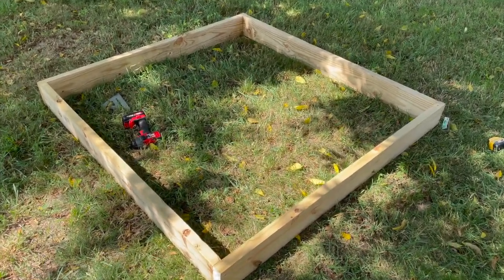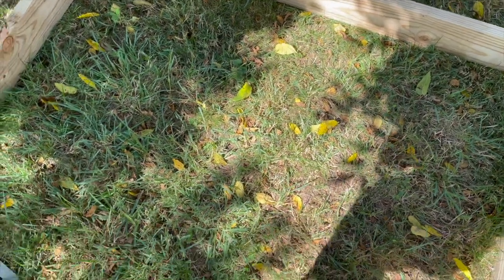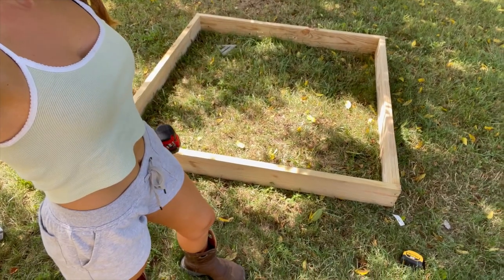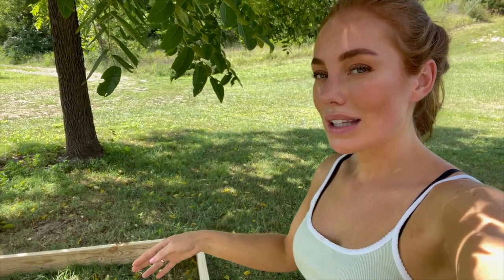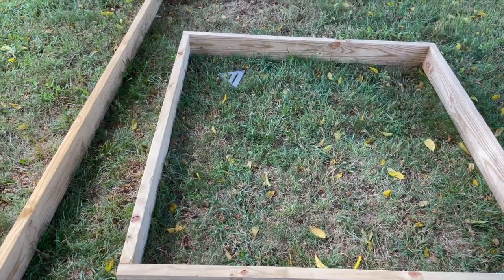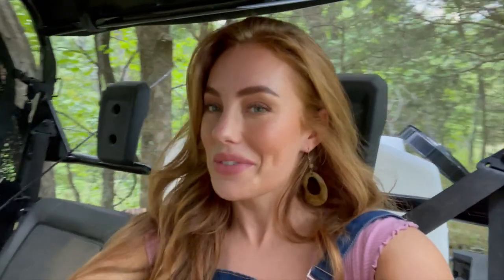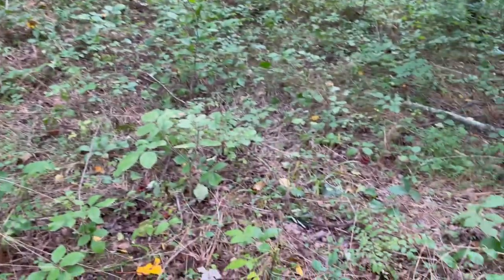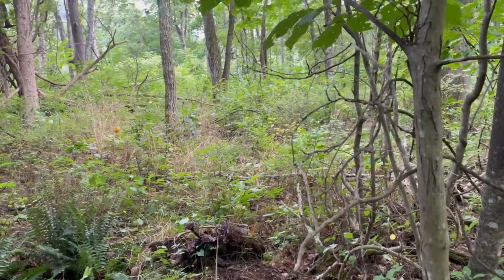One thing on my mind... HUNTING SEASON!! Building an Elevated Box Blind for the first time!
hey wolf pack! who else is getting excited for hunting season?! I have been prepping for quite awhile now.. I have a couple nice food plots this year that I can't wait to show. They're finally taking off. I'm trying to get my trails in order and my stands, blinds, and other key areas set up. I'm praying for a good harvest this season!

Hope y'all enjoy this rather longer video of me experiencing building an elevated box blind for the first time!